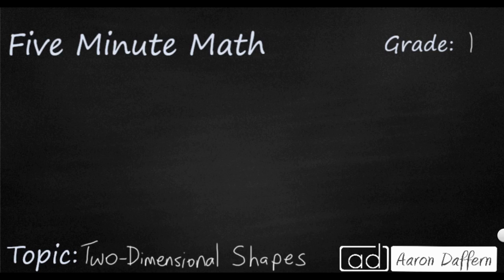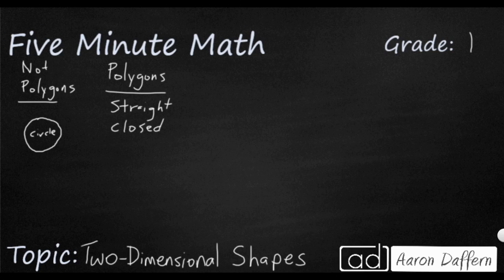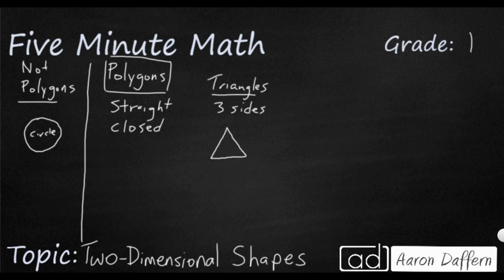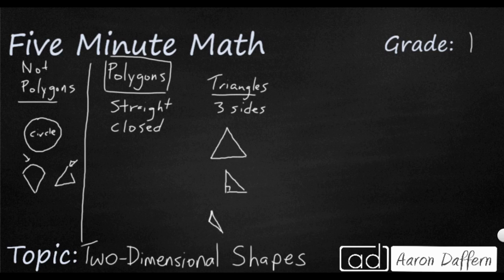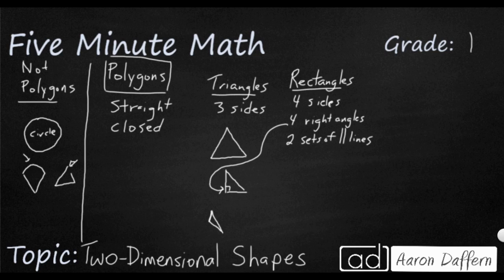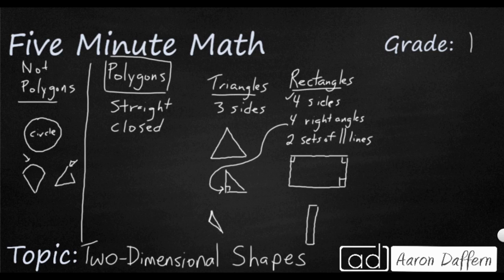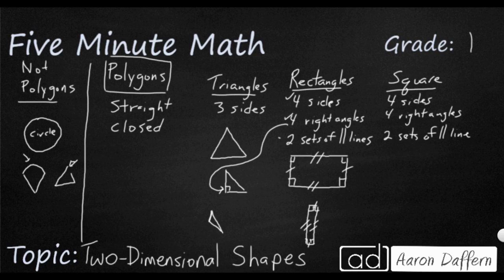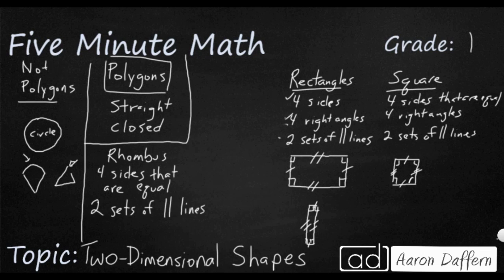1st Grade Math Two-Dimensional Shapes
Learn to draw and classify two-dimensional shapes, including circles, triangles, squares, rectangles, and rhombuses using geometric language.